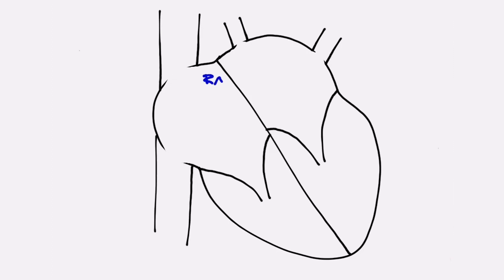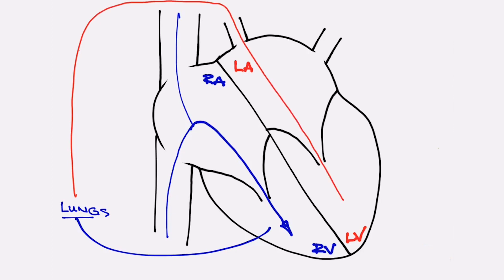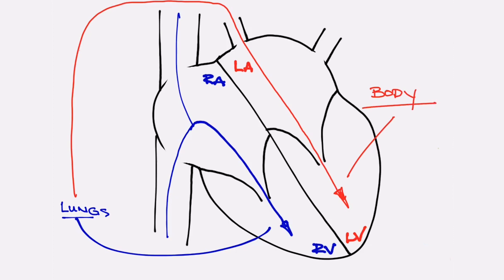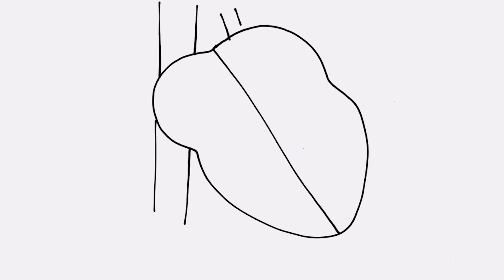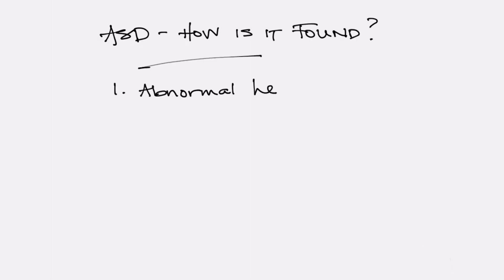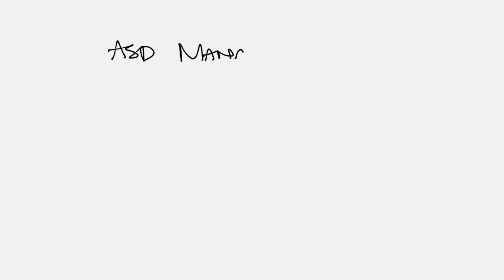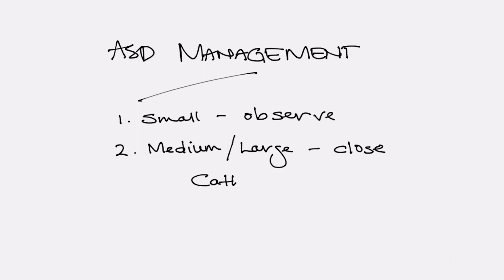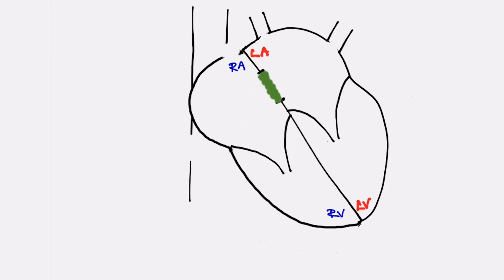Adult Congenital Heart Disease: Atrial Septal Defect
Mayo Clinic cardiologist Heidi Connolly, M.D., discusses atrial septal defects. For more information about adult congenital heart disease or atrial septal defects, and to refer a patient,

Patients with an atrial septal defect (ASD) have a hole in the wall of the heart that separates the top two chambers. This hole allows blood to transition from the left atrium to the right atrium ultimately causing enlargement of the right heart chambers. This can cause a decrease in heart function.

Atrial septal defects can be detected during physical examinations or, for those experiencing symptoms such as breathlessness, fatigue, or abnormal rhythms, through cardiac testing such as electrocardiograms or chest x-rays.

Management and treatment of atrial septal defects is determined based on the size and location of the hole. If the hole is small, typically observation is recommended. For medium or large holes, closure by means of a catheter or surgical intervention is recommended. Following treatment, patients most often see improvements in their overall symptoms.

Video Content Outline:
Introduction
0:20 The normal heart
1:35 Atrial septal defect (ASD)
2:15 Atrial septal defect diagnosis
2:28 Symptoms
2:47 Management and treatment of ASD
3:27 Conclusion